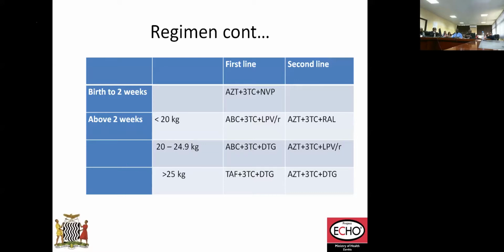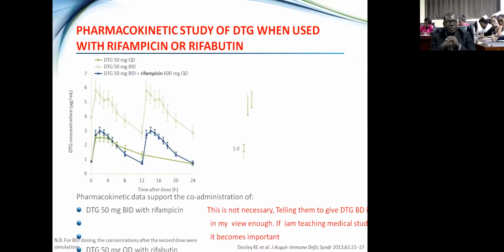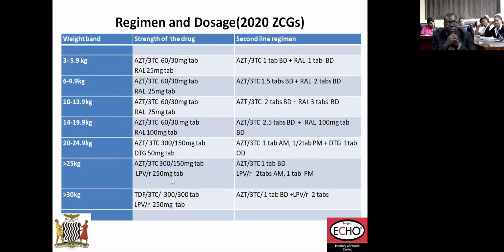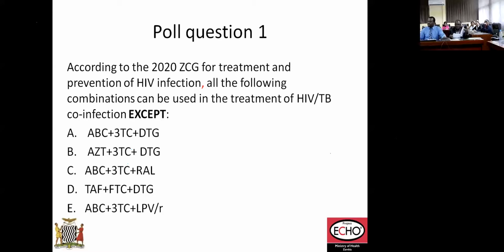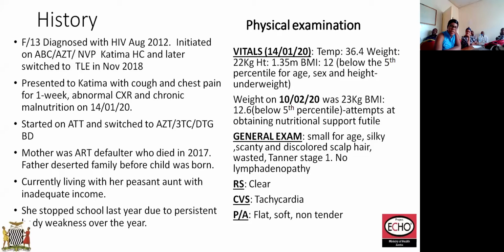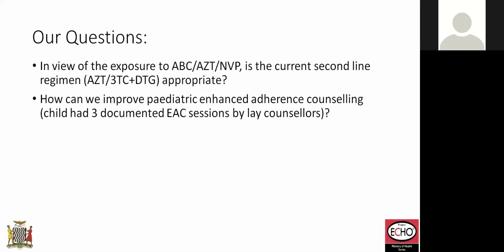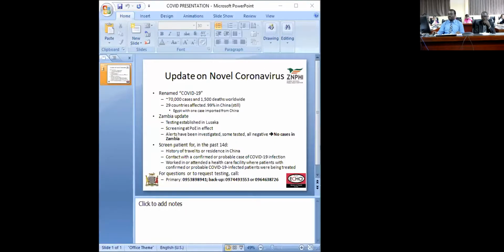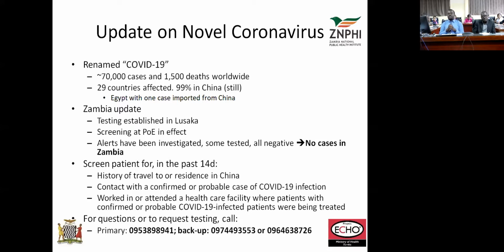MOH Zambia ECHO Presentation 17th February 2020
Use of Dolutegravir(DTG), Tenofovir  Alafenamide(TAF) in children. 17/02/20
Dr. Mwiya Mwiya ,Consultant paediatrician
Paediatric Centre Of Excellence (PCOE)